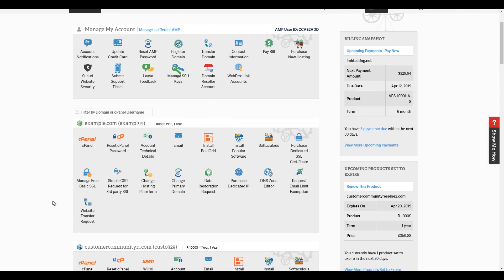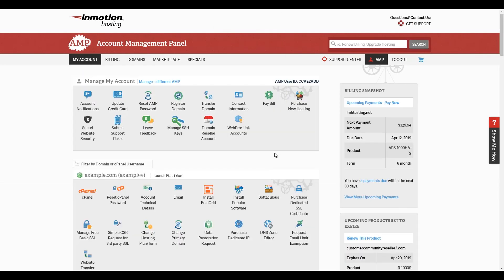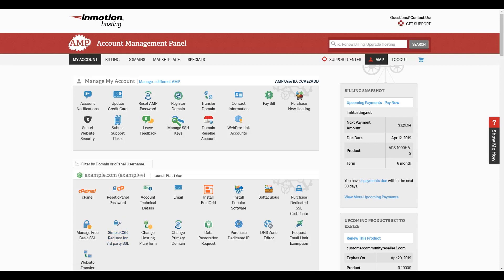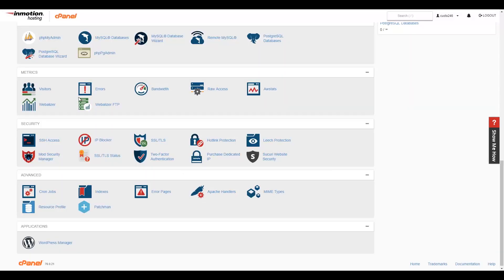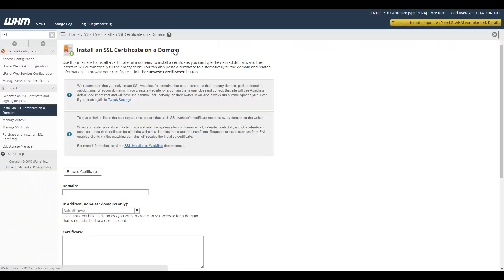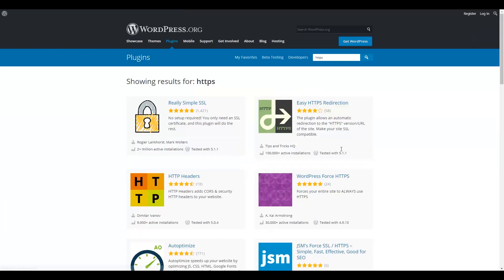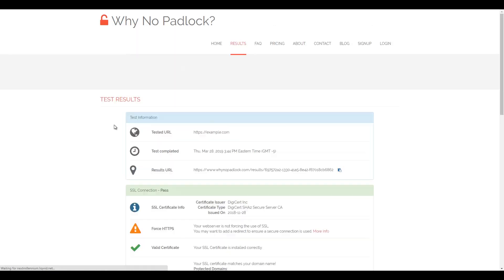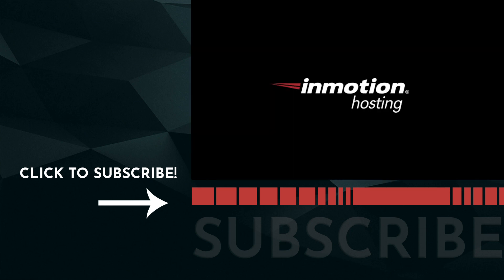4 Things You Need to Know About Installing An SSL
Today, we want to share with you the four steps to implementing an SSL certificate on your website.
00:00 Intro
00:09 Purchase an SSL Certificate
00:33 Install the SSL Certificate
00:50 Force Traffic over SSL (https)
01:10 Verify the SSL Certificate
01:24 Outro

You can also find out more by going to our section on Secure Socket Layer (SSL)